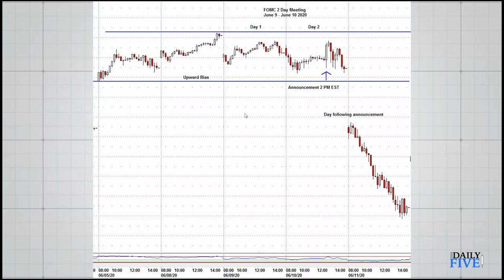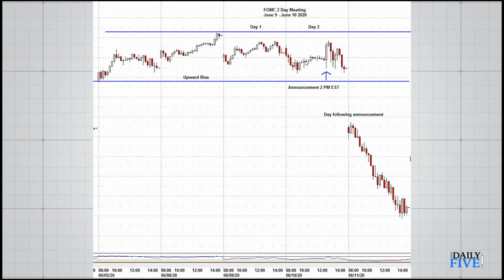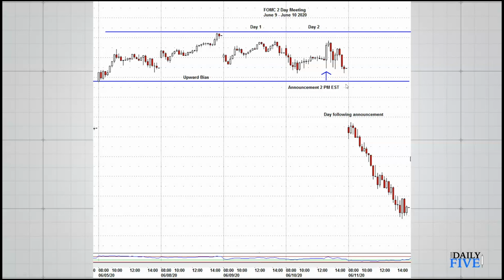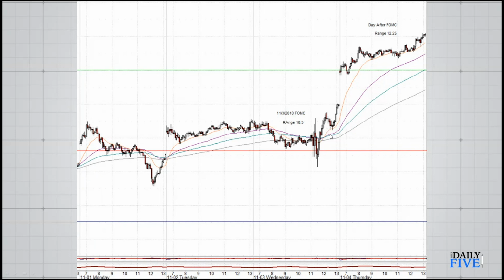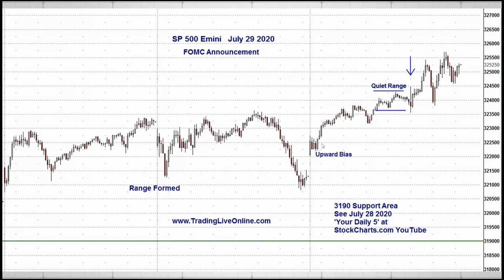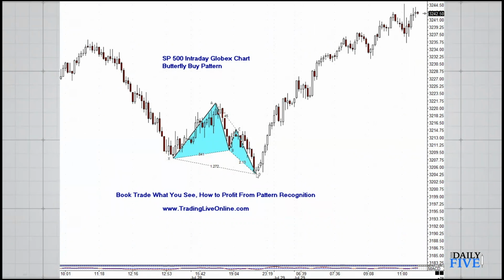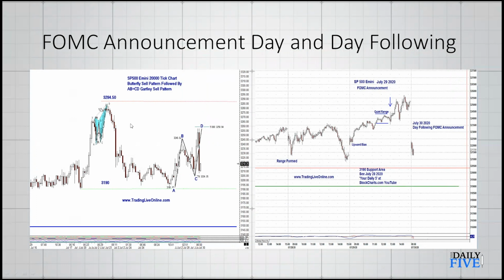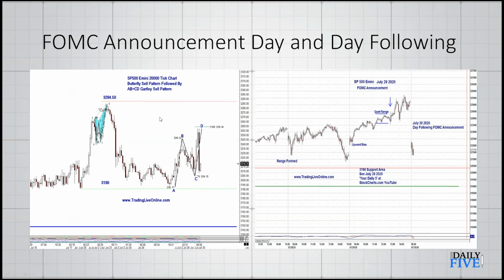FOMC Announcements For Intraday Traders | Leslie Jouflas | Your Daily Five (07.30.20)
Leslie discusses the FOMC announcement days past and present. This analysis is mainly geared for intraday traders and covers the S&P 500 intraday, and EMini.  Also introduced is the "Butterfly Sell Pattern" and "AB=CD Gartley Sell Pattern."

The Federal Open Market Committee (FOMC) is the monetary policy making body of the Federal Reserve System. The FOMC schedules eight meetings per year, one about every six weeks or so. Those attending FOMC meetings, participate in the discussions, and contribute to the assessment of the economy and policy options.

FOMC - 06/9-10/2020 - 1:07
FOMC 11/03/2010 4:01
FOMC 07/29/2020 5:15
S&P 500 Intraday Globex Chart 6:42
S&P Emini 20000 Tick 7:26
FOMC Announcement day and day following 8:10